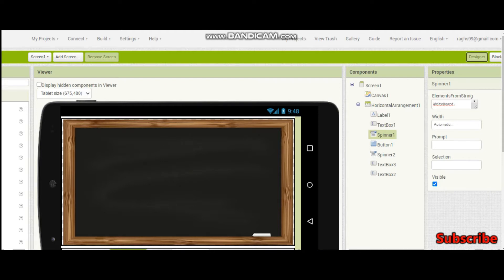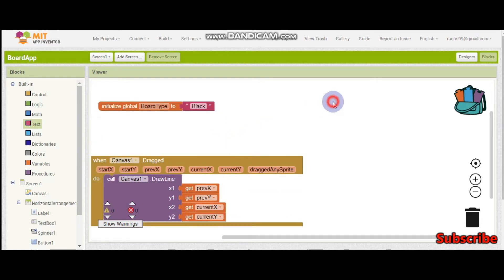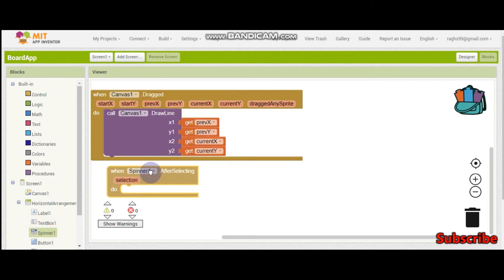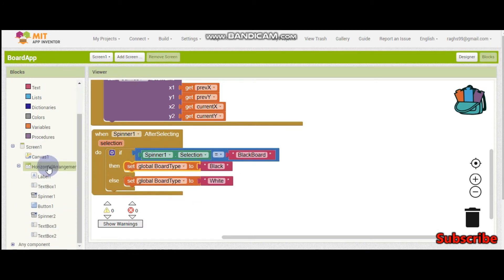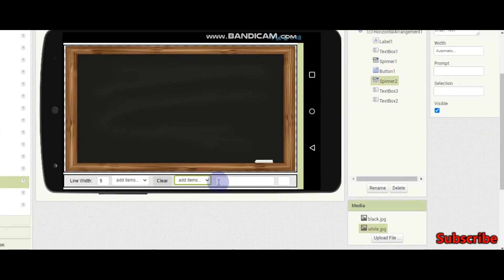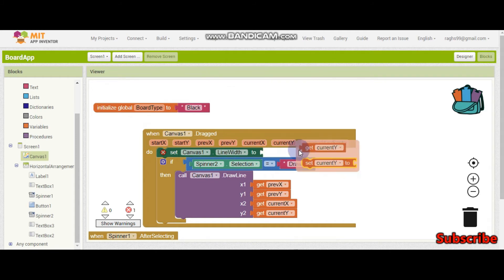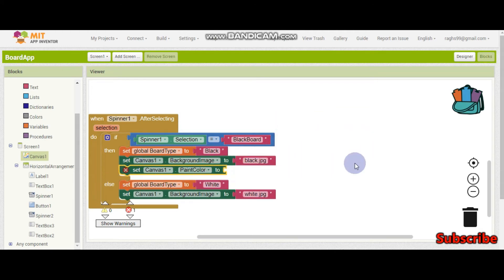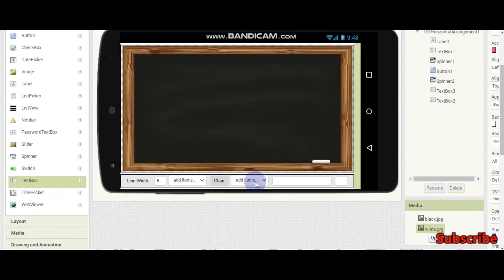How to create Board App || MIT App Inventor || Part 2 || By Krishna Raghavendran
This video tells you how to create a Board App in MIT App inventor.
This is Part 2 of the APP.
App Demo:
You can either paint in Whiteboard or Blackboard.
You can adjust the thickness of the BRUSH while painting.
You can also insert text in the whiteboard.
The text size can be changed.

There are two parts to make this app.